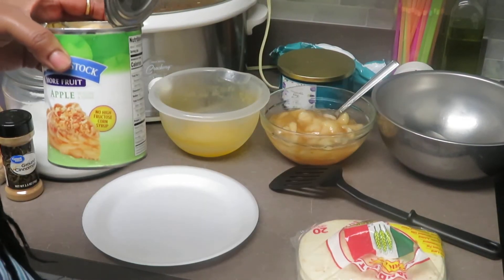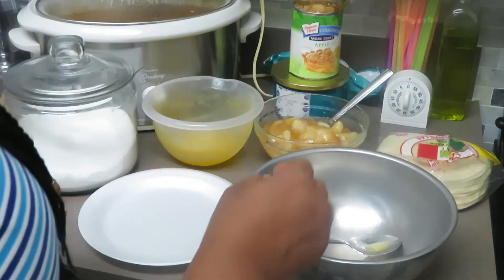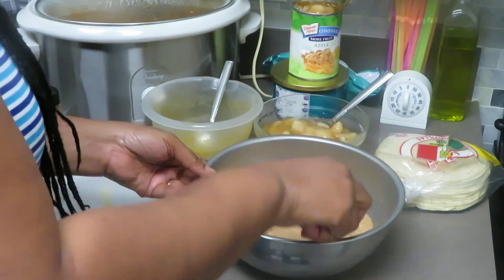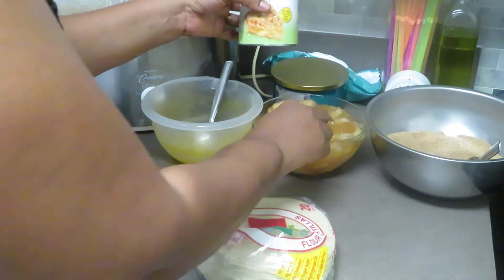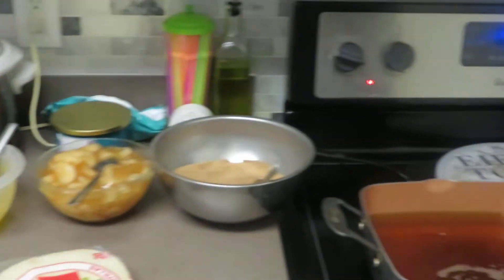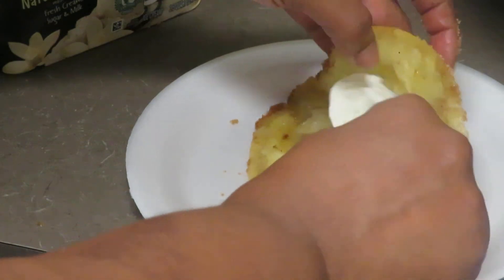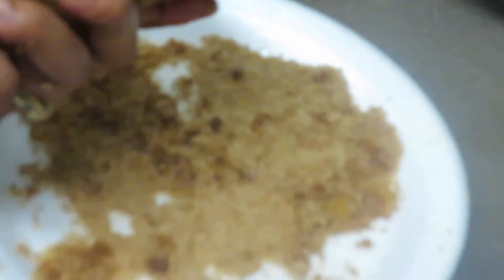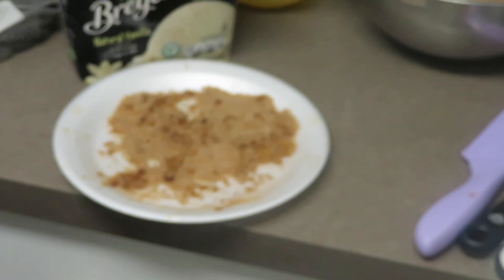Apple Ice Cream Taco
Here is what you will need- Apple comstock2 cans, cinnamon, brown sugar, melted butter 1 stick, white sugar, ice cream of your choice, oil for frying vegetable, flour tortillas. Take pan  or pot and place veggie oil in let it get good & hot next take your tortillas and fold them in half take your finger and run it alone the center of the tortilla where you fold  it in half flip it over and do the same for the back of it than drop it in to your grease once it has arise remove from heat have your butter melted  take the tortilla and cover it in butter. Next take take your brown sugar, cinnamon, white sugar place in bowl and mix well take your butter tortilla and shake off  than place it inn your sugar mixture or just take your sugar mixture and pick it up by hand spreading it on your taco than open your apple filing place in bowl take your ice cream about 1 or 2 good scoops your choice in taco shell on top add apple filing sprinkle  with the ground cinnamon and a little sugar mixture and enjoy soooo good after a good dinner!